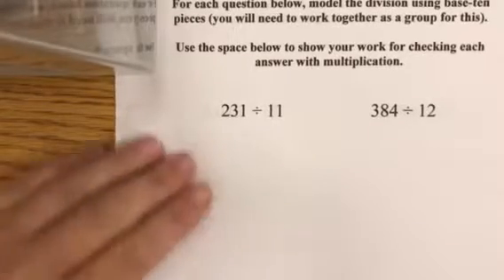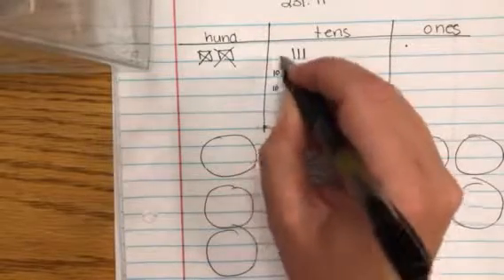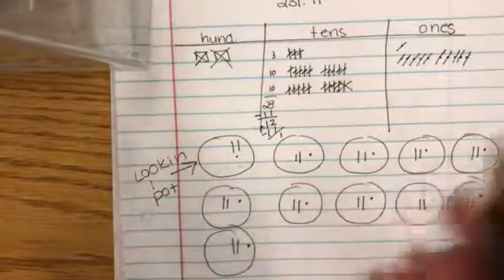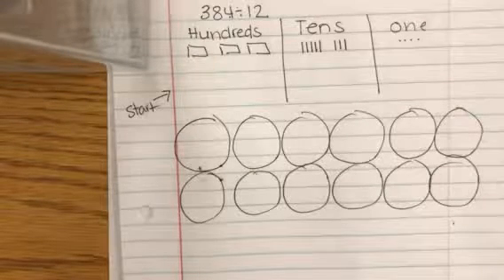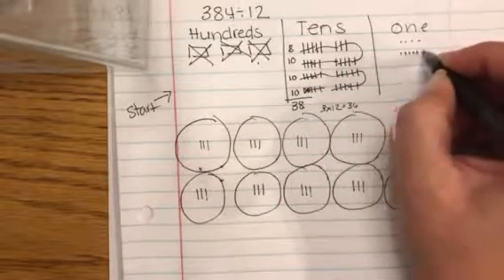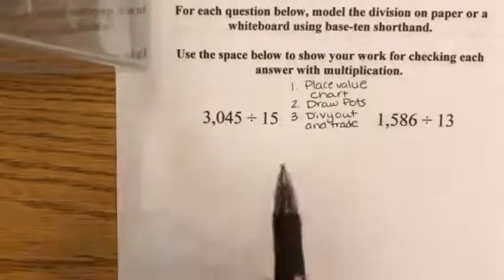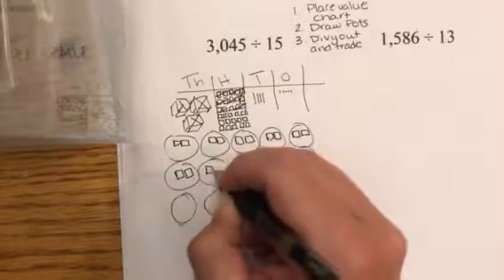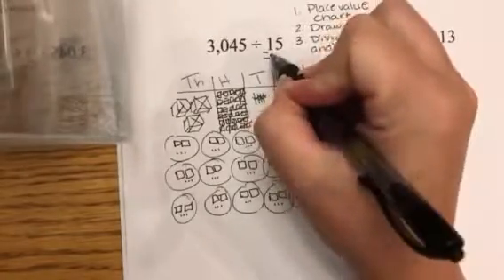Division Unit Lesson 8